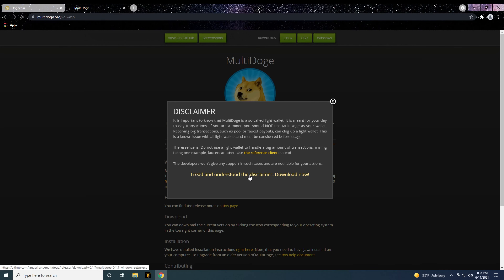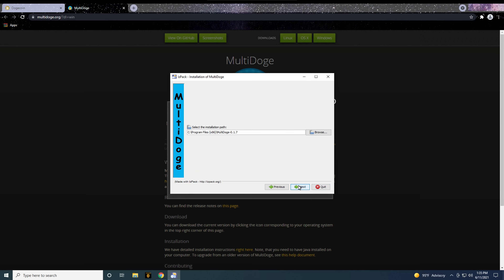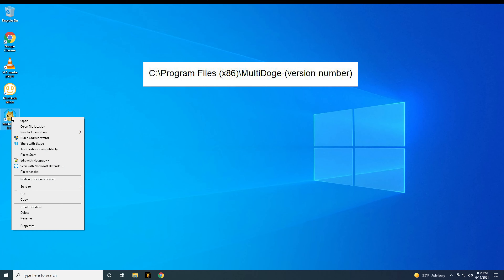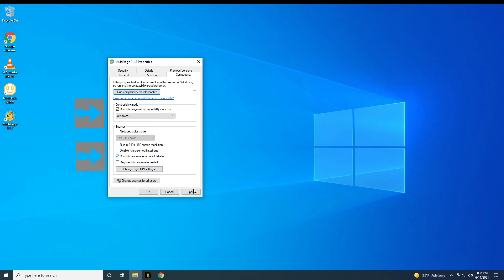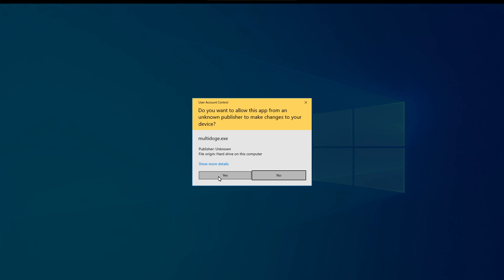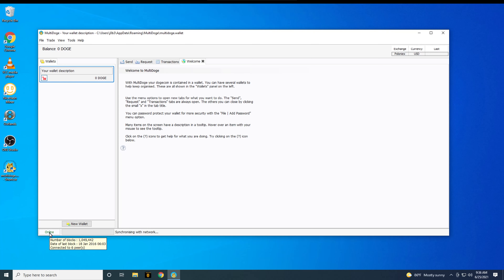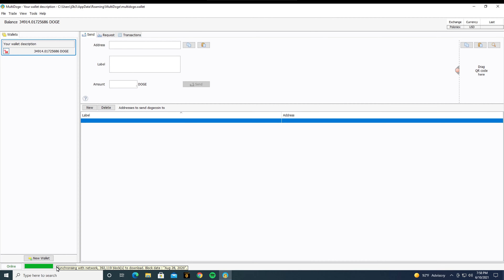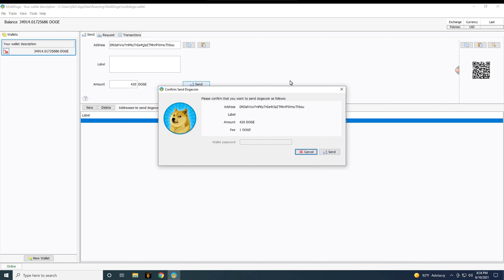MultiDoge can't send grey button FIX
I was having trouble sending dogecoin through MultiDoge.  The send button was grey and I couldn't click it.  So I made this video on how I fixed it.

doge

Donations are appreciated and goes towards content creation for the channel!
Bitcoin - 3EpeLAcihYHRKV8UduqRycLoxUUNdwczxT
Ethereum - 0x56f3b1753cD464971b47C589E2751960d48fB79e
dogecoin - DPbZAJQh4FuiieJsjzRTX4uEk5zKfxGWqs
ZCash - t1VGzjEjPWuxhFjdyChEzviBetgedWrTrhd

Bitcoin Ethereum Zcash Monero Tether Solana Cardano XRP Dogecoin

mining
crypto mining
mining cryptocurrency
ethereum mining